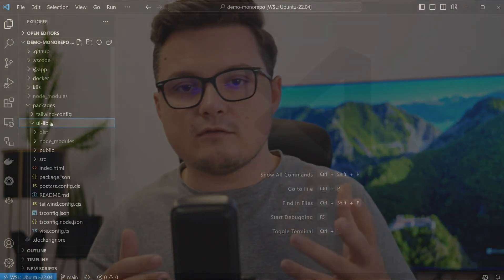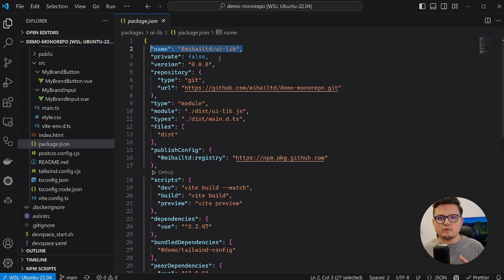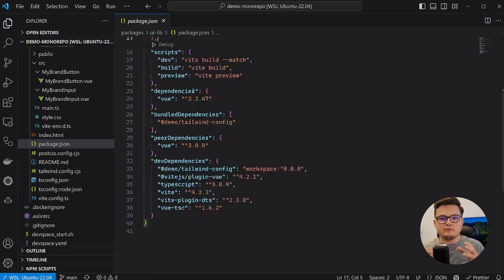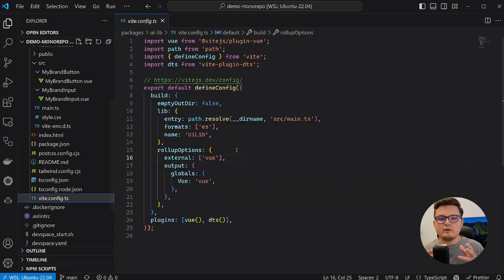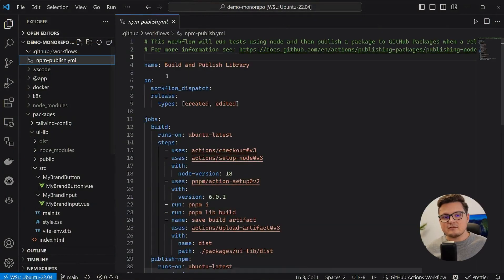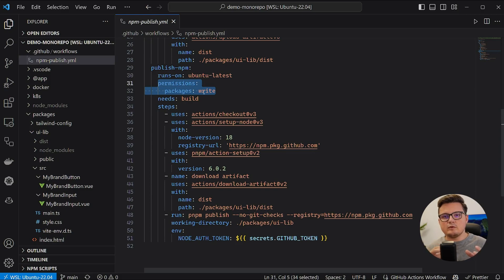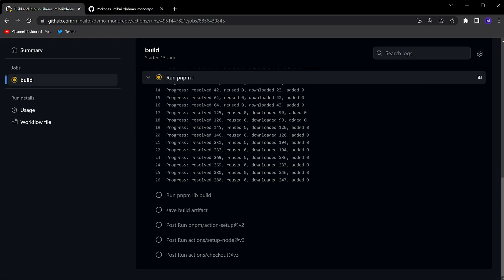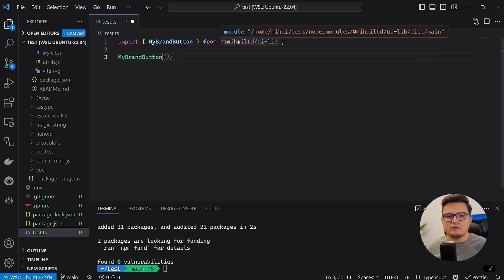How to Build and Publish a Vue.js Component Library with GitHub Actions and Vite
In this video, I will show you how to build a Vue.js component library and publish it to NPM using GitHub Actions. You will learn how to set up and configure Vite for faster development and production builds, and how to use GitHub Actions to automate the build and publishing process.

This tutorial is suitable for anyone who wants to create and share their own Vue.js components with the world.